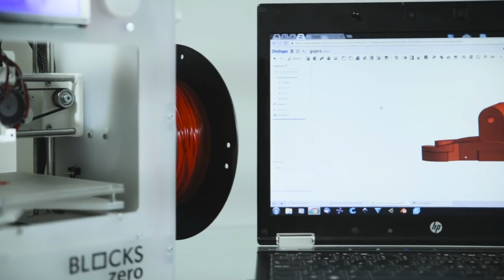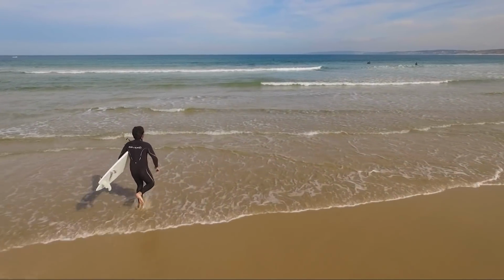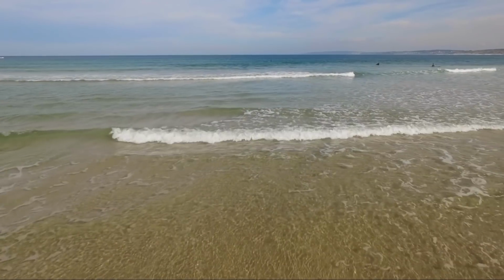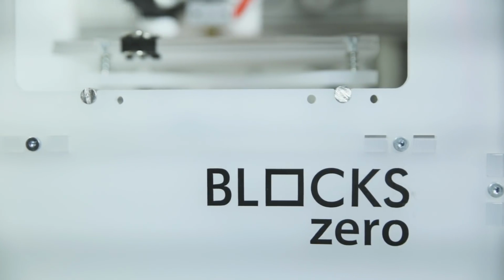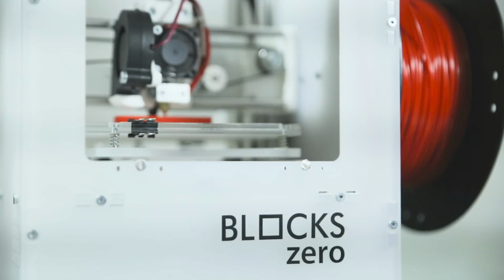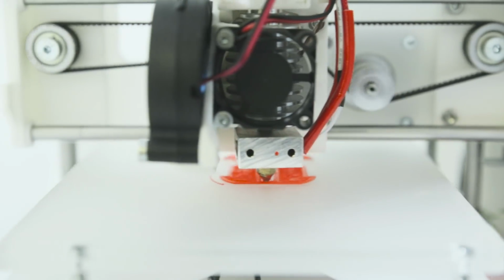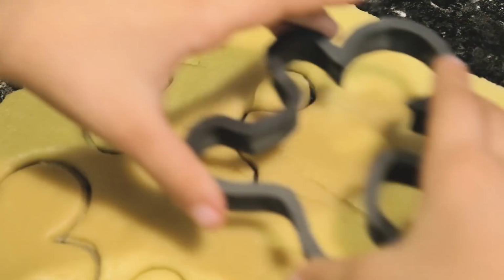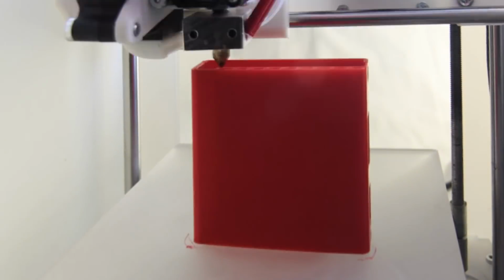Blocks Zero - The Tiny Giant 3D Printer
Blocks Zero 3D Printer
Reliable, transportable and fun. We designed it so you can take it where you need it most.